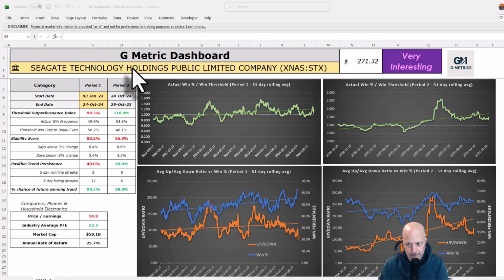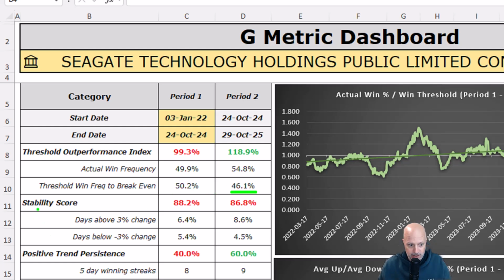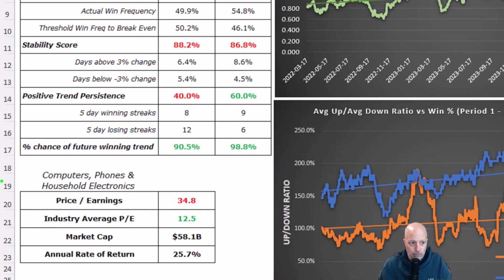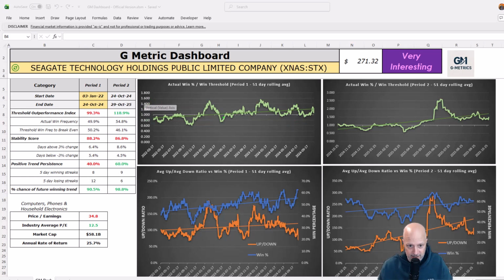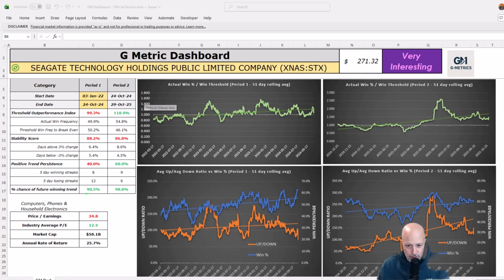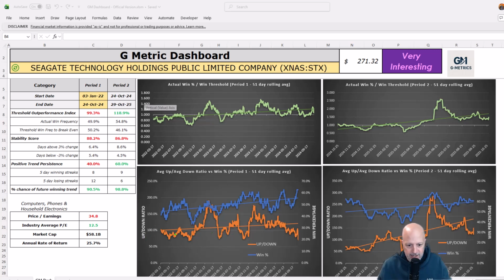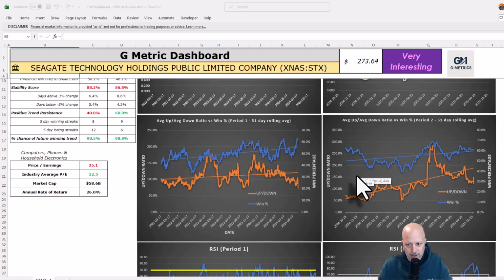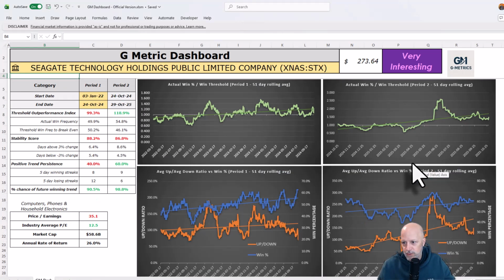Seagate Technology (STX) Stock Analysis | Advanced Analytics Dashboard & Insights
Description:
In this video, we dive deep into Seagate Technology (NYSE: STX) stock performance using my custom analytics dashboard. We explore performance metrics, trend persistence, and stability scores.

📊 Topics Covered:

Seagate Technology Holdings stock overview

Key analytics indicators & performance ratios

Trend persistence and stability scores explained

How these metrics can help investors understand stock behavior